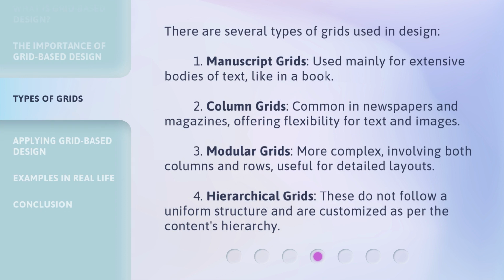Understanding Grid-Based Design: A Simple Guide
Mastering Grid-Based Design: A Simple Guide • Discover the secrets of grid-based design with this simple guide. Learn how to create visually appealing layouts and organize content effectively using grids. Enhance your design skills and create stunning visuals with this concise and captivating tutorial.

00:00 • Introduction - Understanding Grid-Based Design: A Simple Guide
00:33 • What is Grid-Based Design?
01:10 • The Importance of Grid-Based Design
01:36 • Types of Grids
02:14 • Applying Grid-Based Design
02:38 • Examples in Real Life